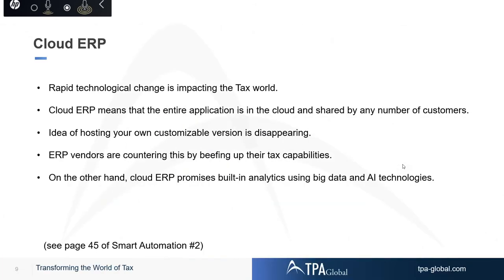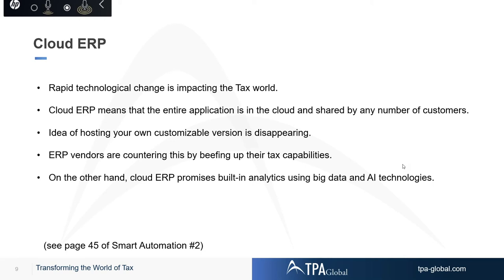Tax & Data Analytics Sound Bites | Tax Automation vs Digitalization / Cloud ERP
Take our Tax Technology Survey to find out what your main Tax Technology challenges are

TPA Global delivers scalable solutions to tax advisors in the area of tax & legal, digital transformation, compliance and effective dispute resolution. Together, we will help our clients achieve continuous tax transformation.

For more details of our innovative services, please visit our

Transforming the World of Tax